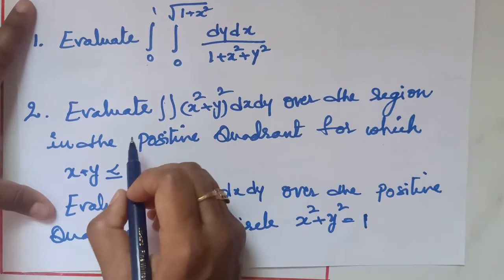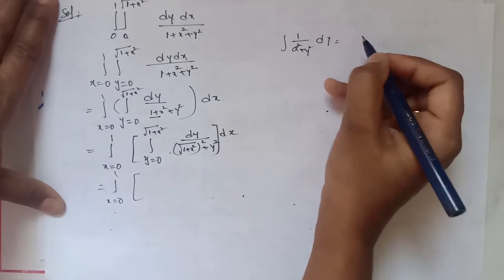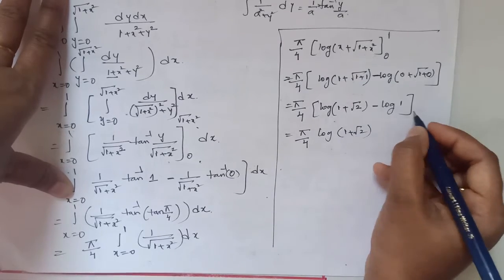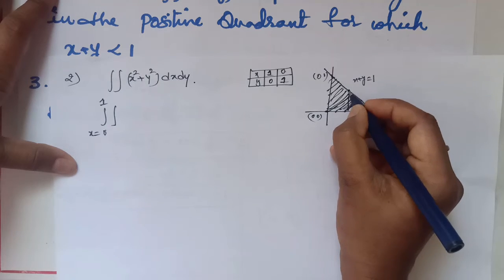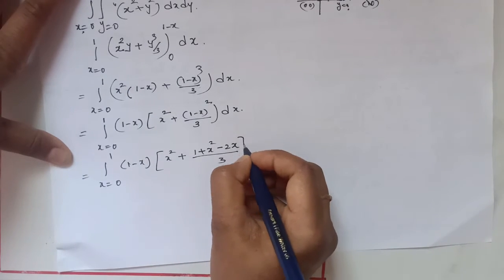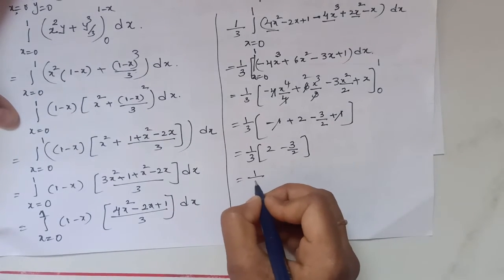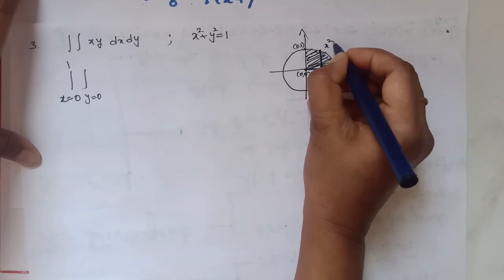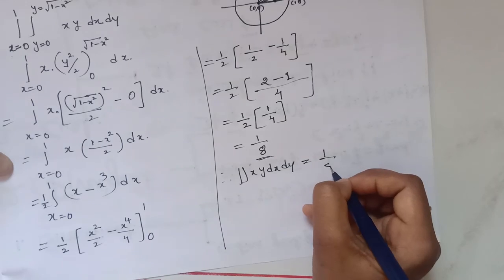Double Integration Part 1